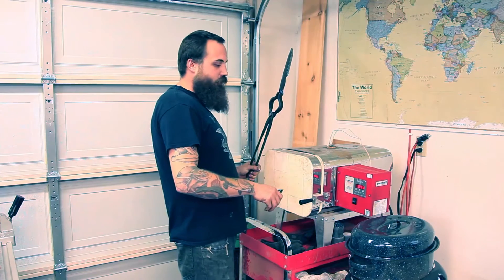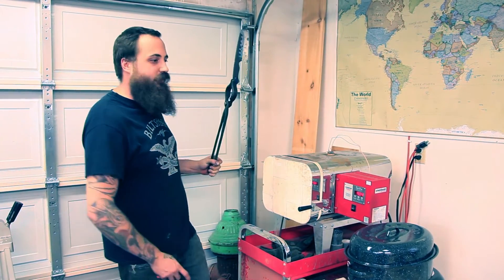Knife Making Part 6: Heat Treat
Making Ol’ Rusty: An Overview of Knife Making
Part 6: Heat Treat
Normalize, Clay, Quench, Temper